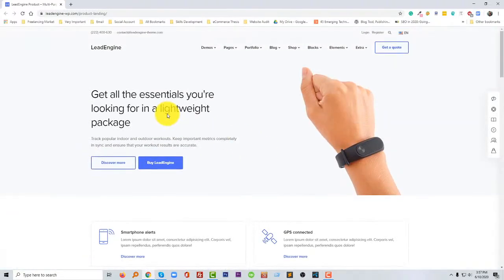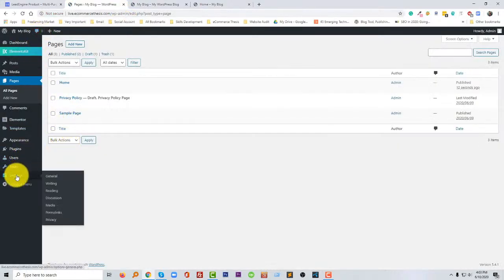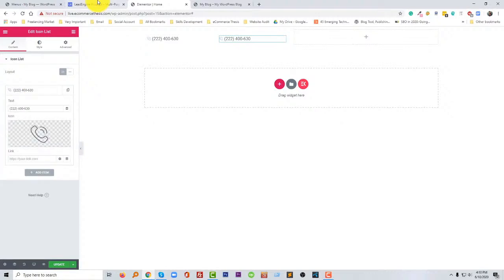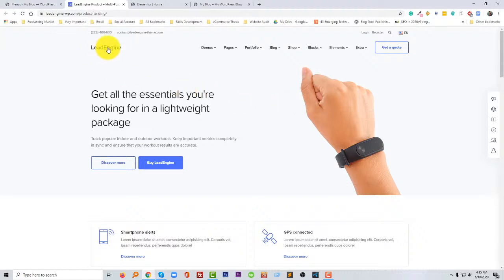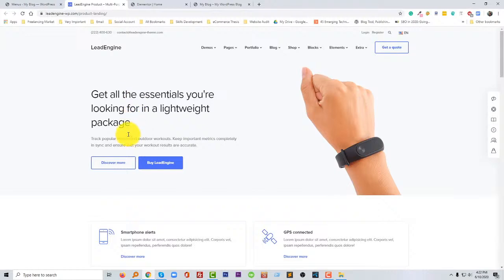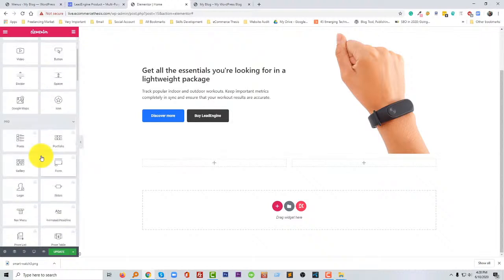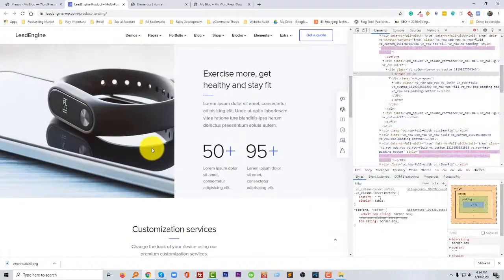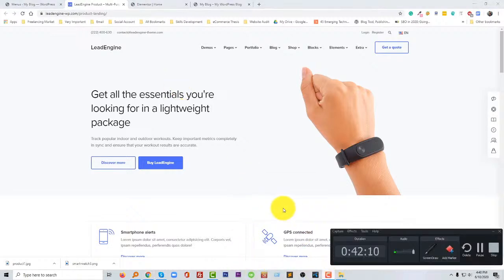Landing Page Design WordPress Tutorial for Beginners using Elementor without Coding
Wanted to learn - How to design an awesome professional website in WordPress but without any coding skills?

Let start from here.

land page design,
landing page design best,
landing page design website,
landing page design tutorial,
landing page design for conversion,

elementor,
elementor pro,
elementor wordpress,
elementor tutorial,
elementor page builder,
elementor templates,
elementor themes,
elementor plugin,
elementor header,
elementor menu,
elementor free,
elementor hello theme,
elementor support,
elementor theme builder,